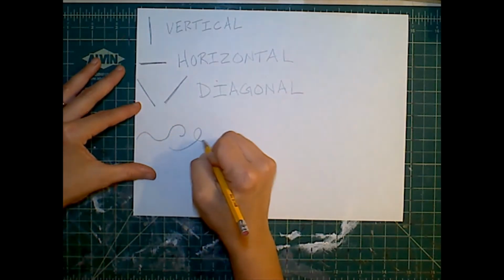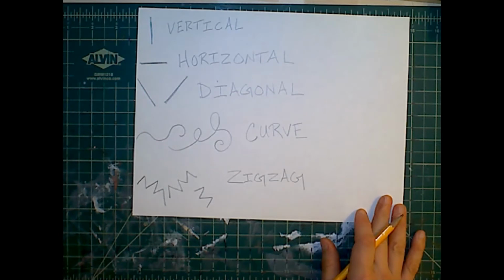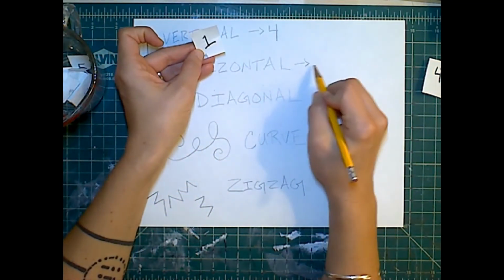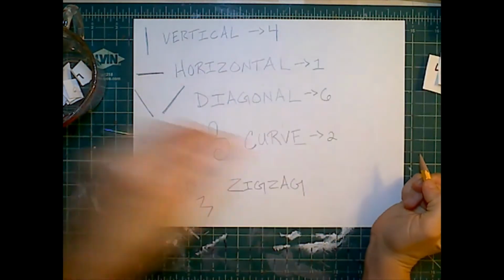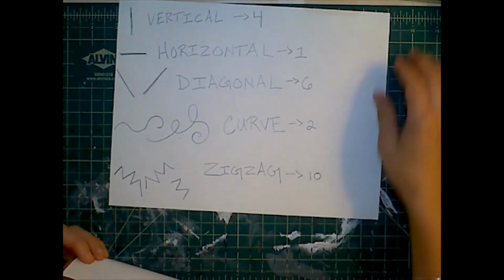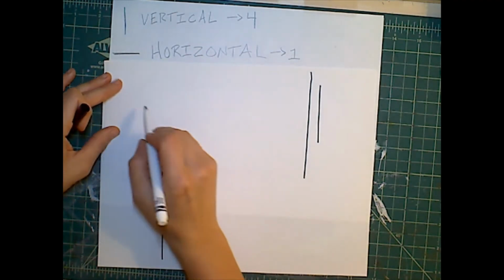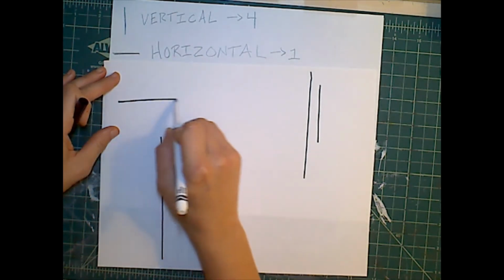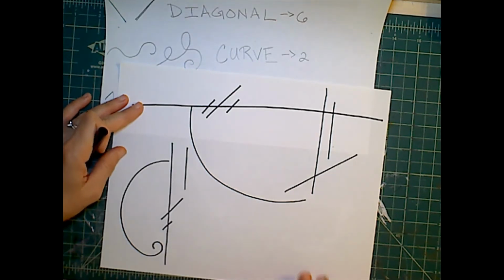Kandinsky With Numbers